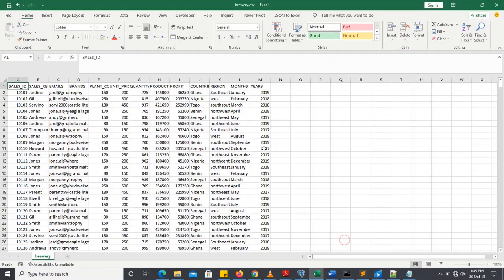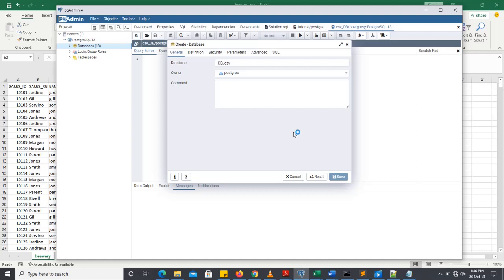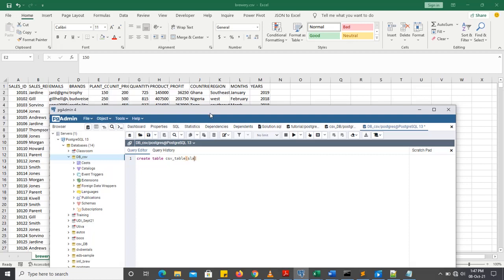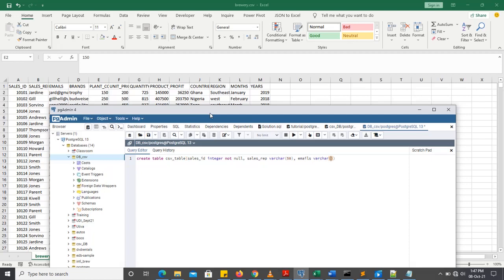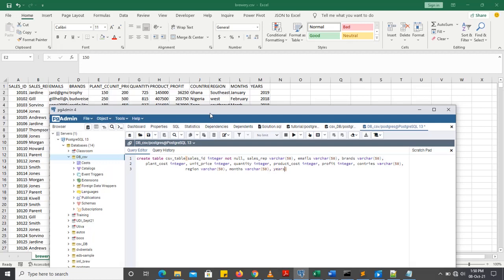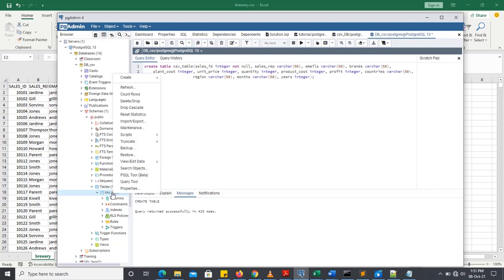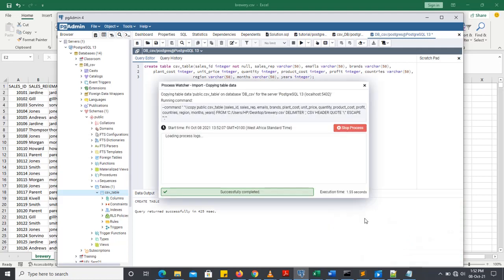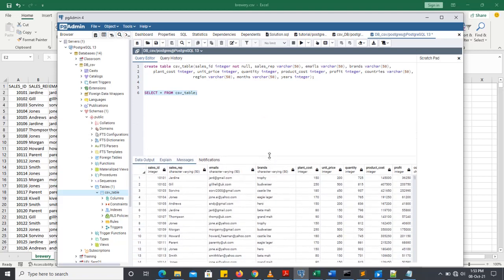Import CSV files into PostgreSQL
This video teaches how to import CSV files into PostgreSQL using Pgadmin4